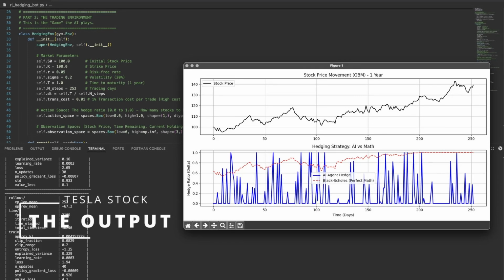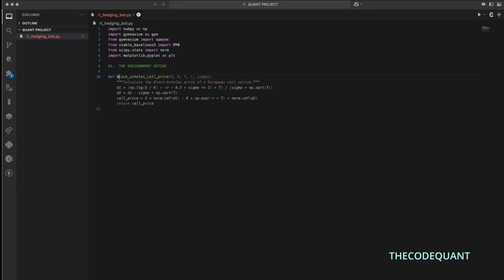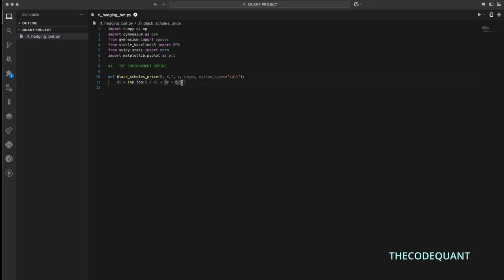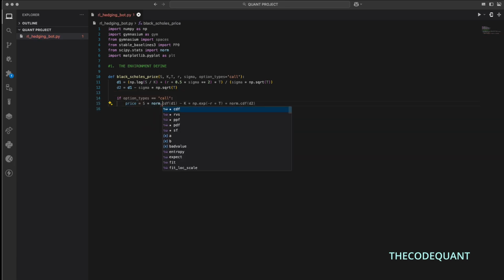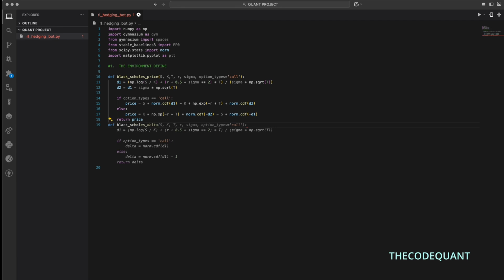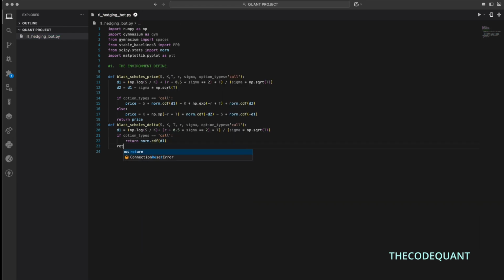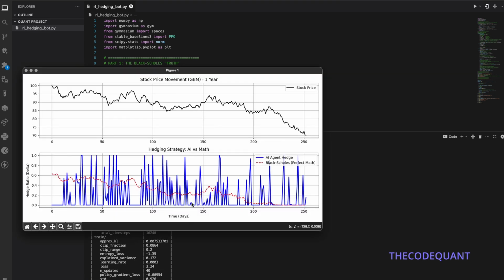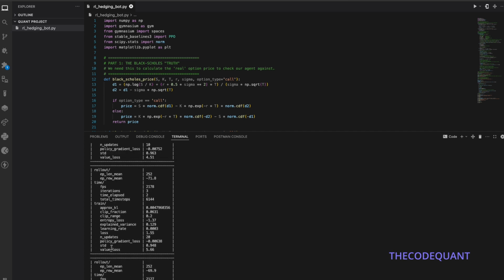Can AI Beat the Stock Market? (Reinforcement Learning Bot)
In this video, I break down how to build a quantitative trading agent from scratch using Python. We look at the "Man vs. Machine" dilemma in modern finance: can an AI agent learn to manage risk better than the standard mathematical formula used by banks for decades?